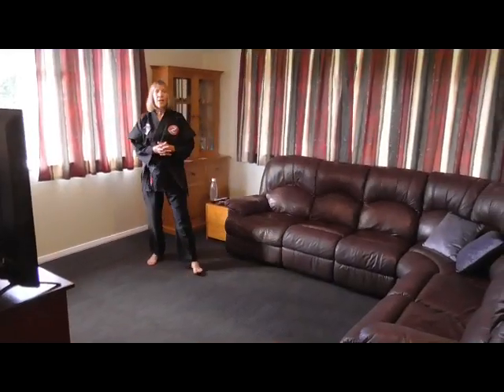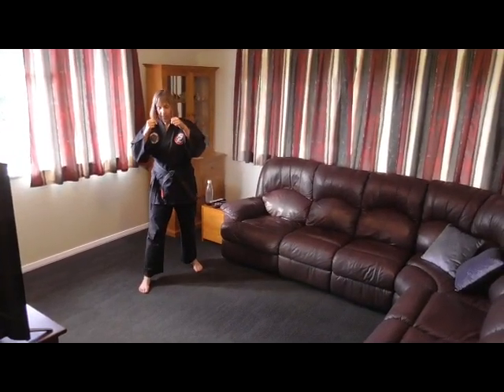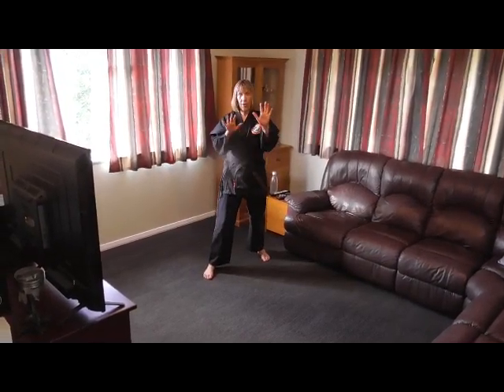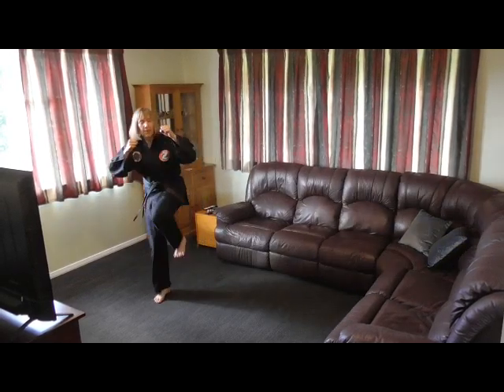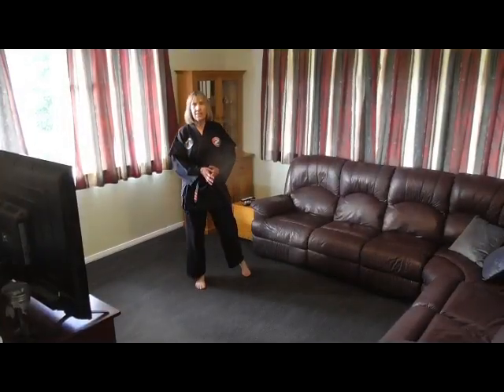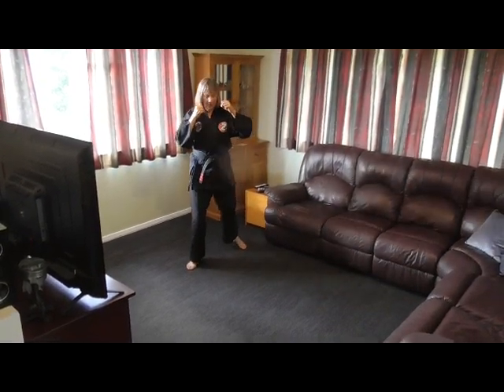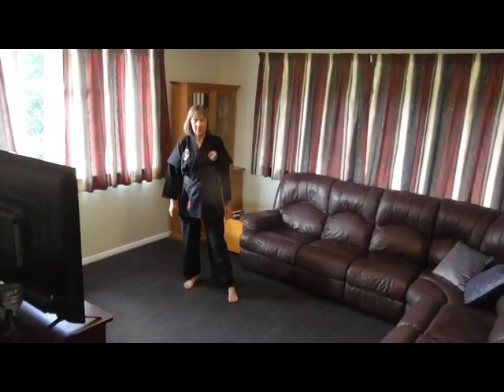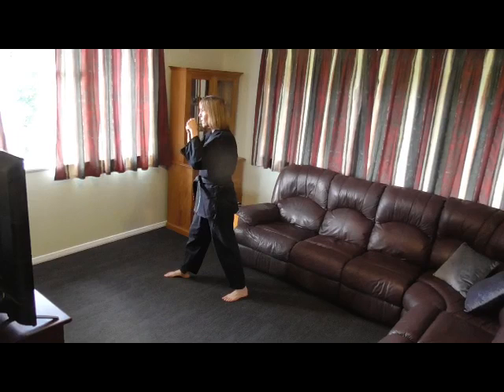lockdown dragons 2